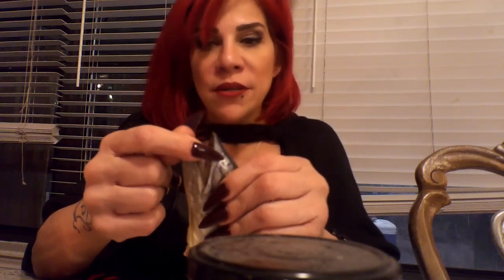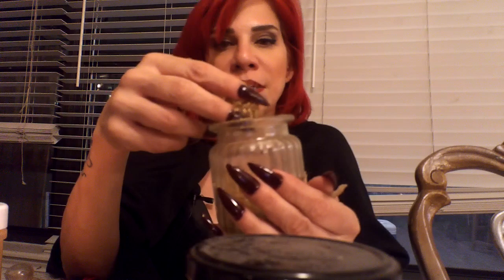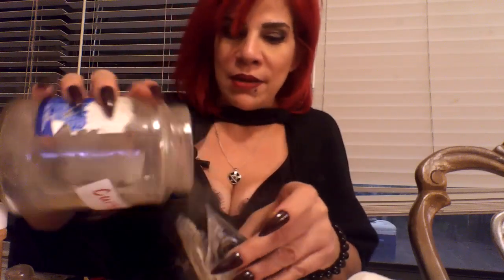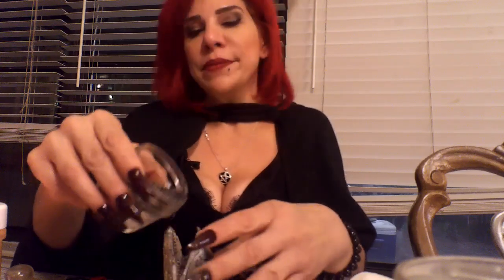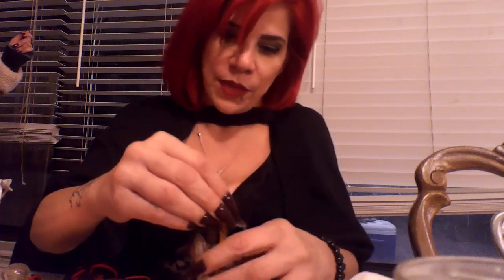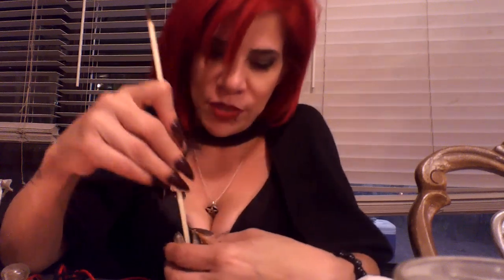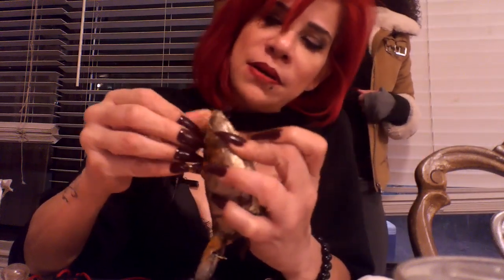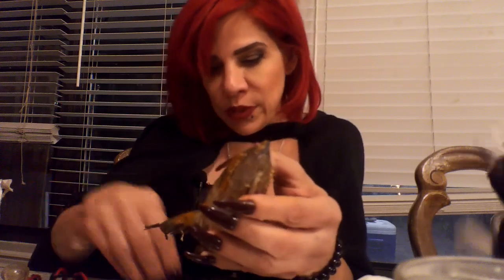Shut Up Spell Part One